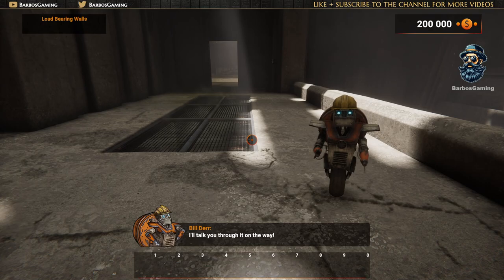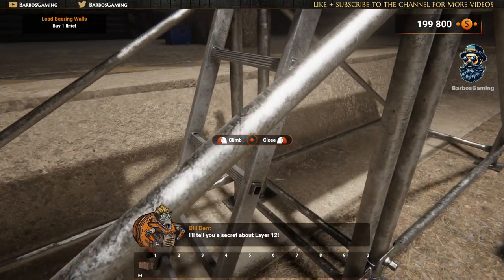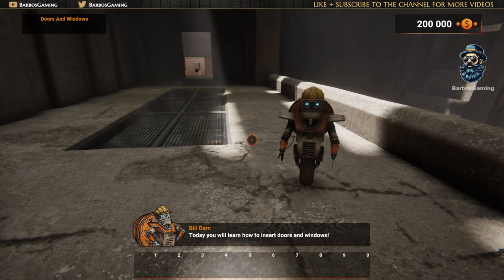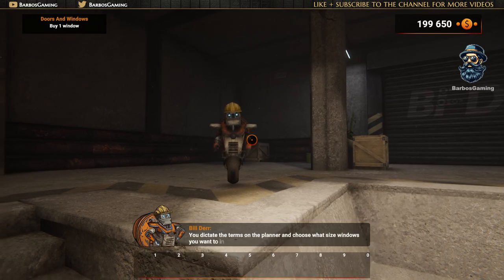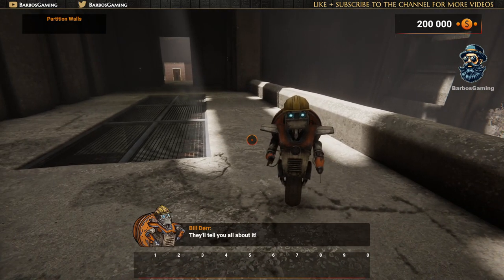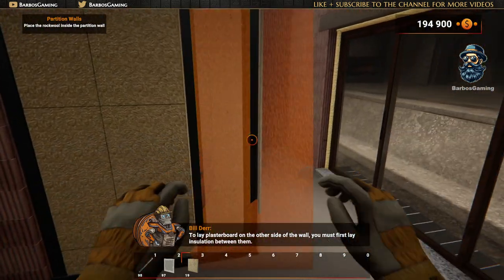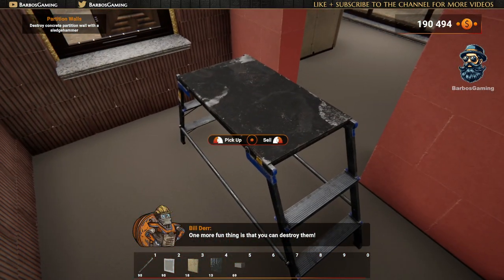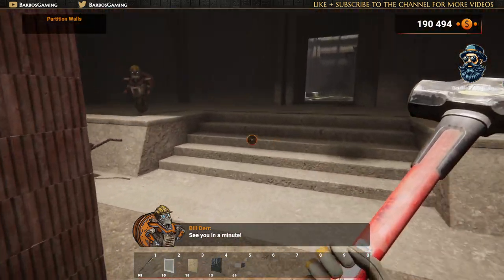Builder Simulator Tutorial Part 2 | Load bearing walls | Doors and windows | Partition walls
In this second part of our Builder Simulator tutorial series, we'll be taking a closer look at load-bearing walls, doors and windows, and partition walls. 🧱🚪 Fenster

◻️ Load-bearing walls: These are the walls that support the weight of the roof and other structural elements. They are typically made from concrete or brick.

◻️ Doors and windows: These are essential for providing access to and light for a building. They come in a variety of shapes and sizes, and can be made from a variety of materials.

◻️ Partition walls: These are non-load-bearing walls that are used to divide a space into smaller rooms. They are typically made from drywall or wood.
We'll walk you through the steps involved in building each of these elements, and provide you with tips on how to do the job right. 🔨📐

By the end of this tutorial, you'll have a solid understanding of how to build these essential structural components. 💪

This series is powered by Iosipici. Thanks very much.